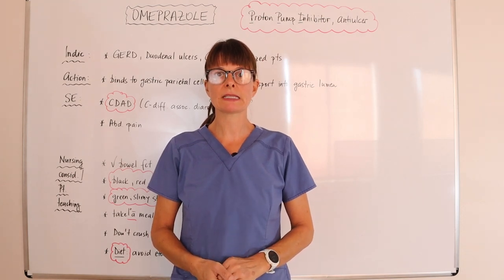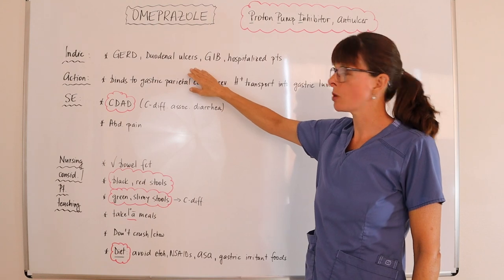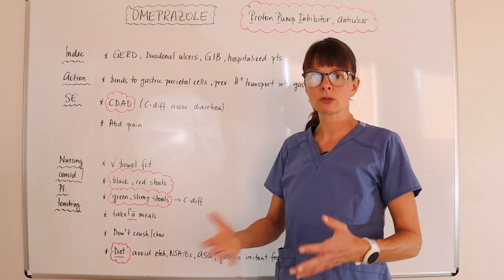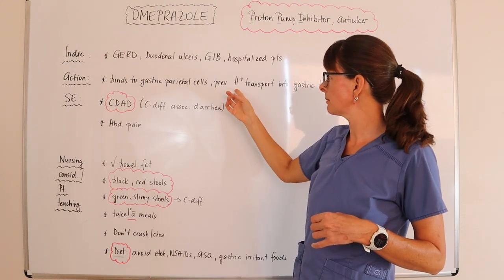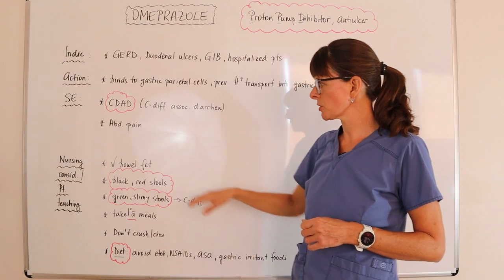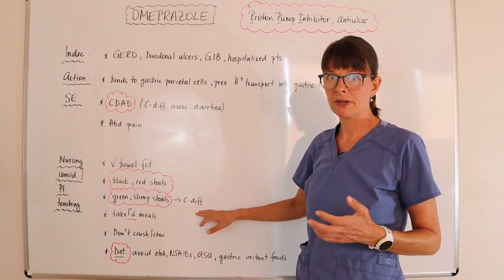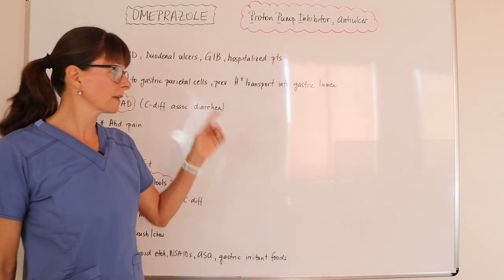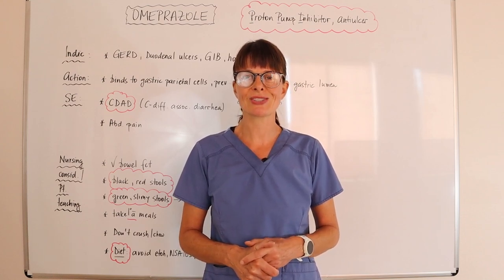Top 10 Prescribed Medications: OMEPRAZOLE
This video explains one of the top 10 prescribed mediations in the United States: Omeprazole. It goes into indications, medication action, most common side effects, and nursing considerations along with patient teaching.